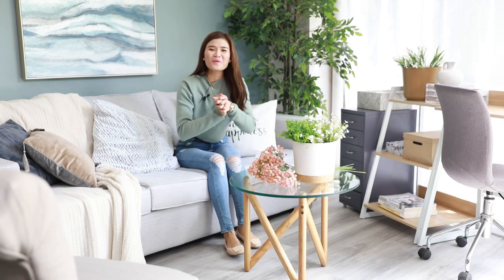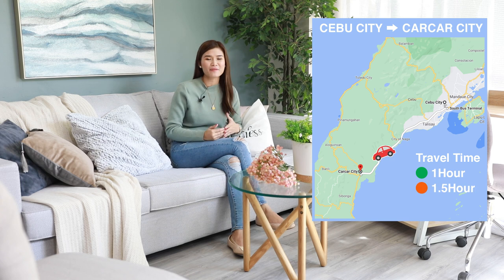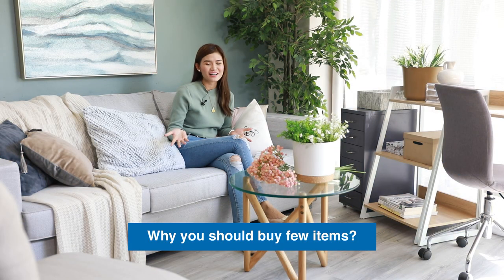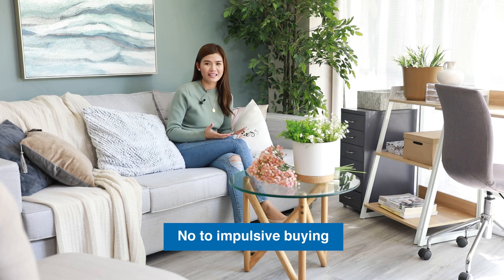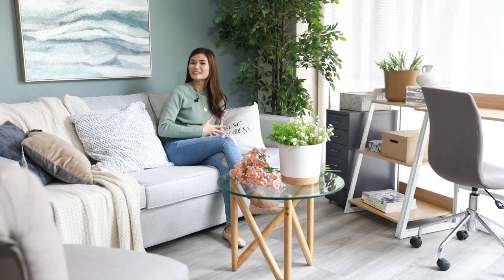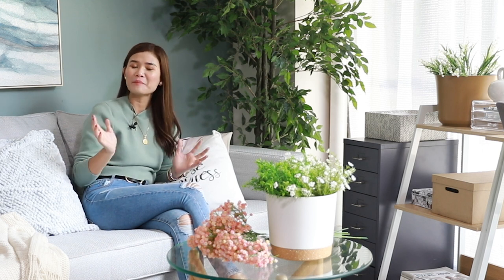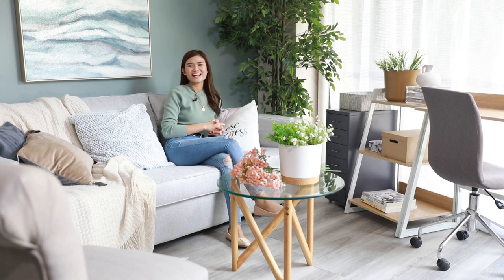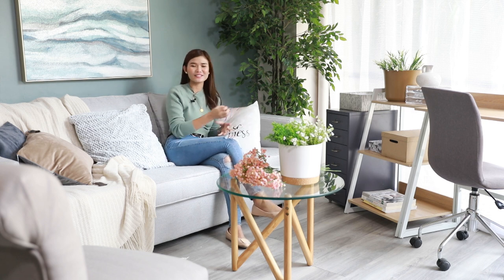5 Renter Friendly Decorating Tips with Jen Barangan | MF Home TV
Hey Homeowners! Look who's here!
We’re so lucky to have Jen, once again, in front of our camera!! Listen to her as she tells you her 5 Renter-friendly decorating tips based on her experience and learning.